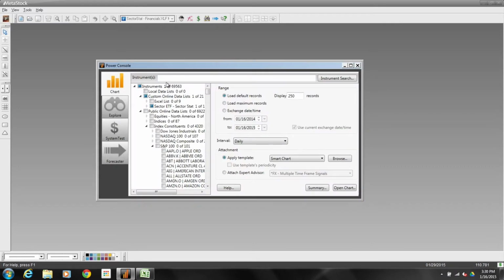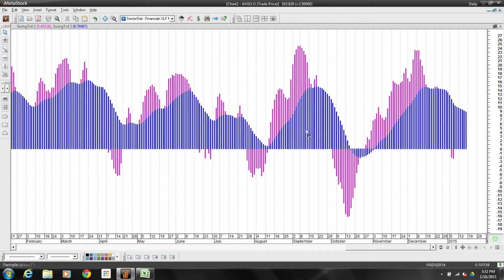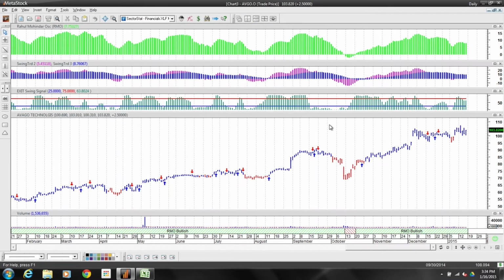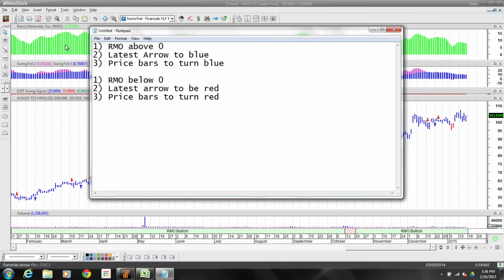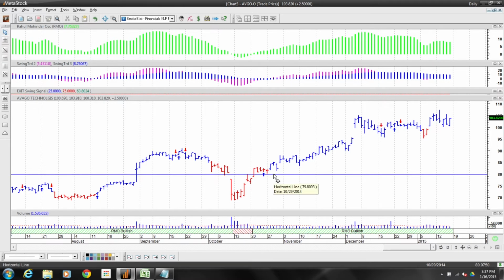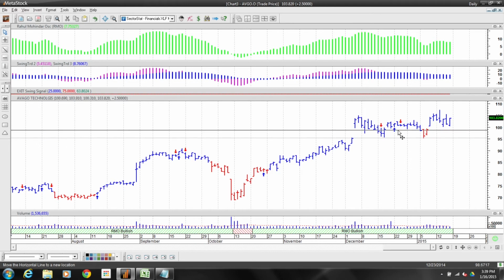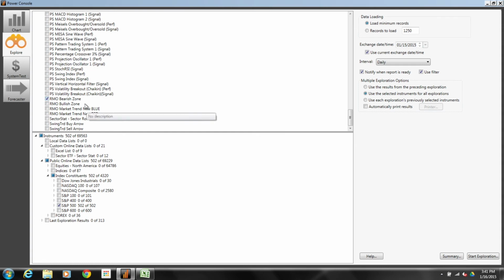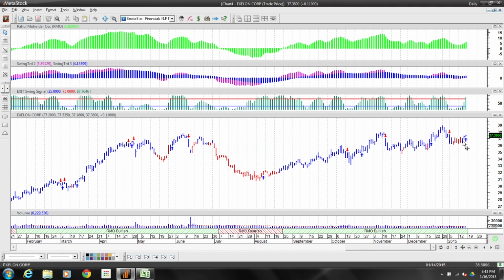UPM XV - Understanding the RMO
This video was developed for MetaStock XIV, but the features are the same in the RMO for MetaStock XV.